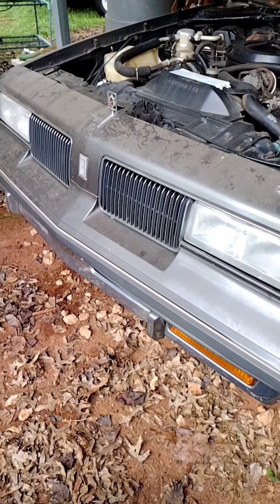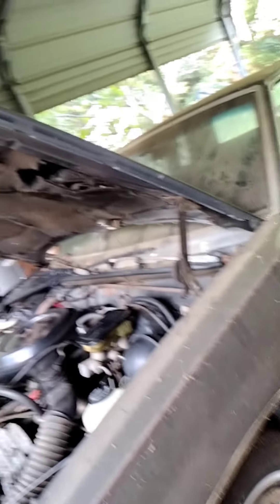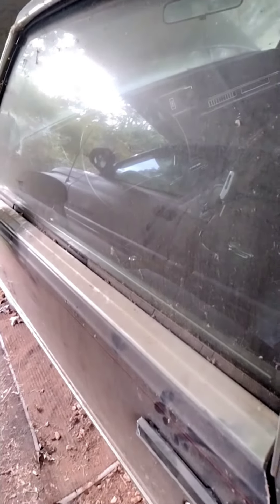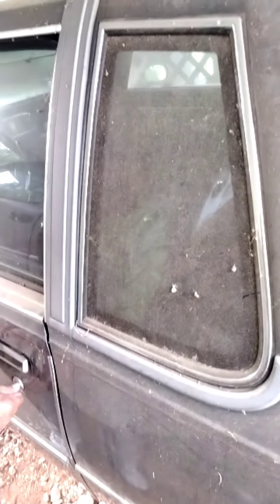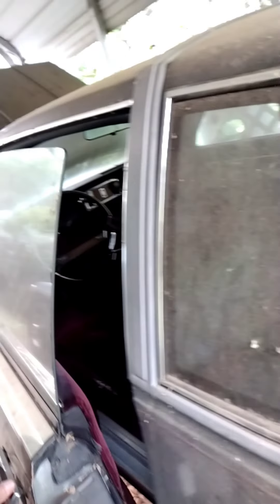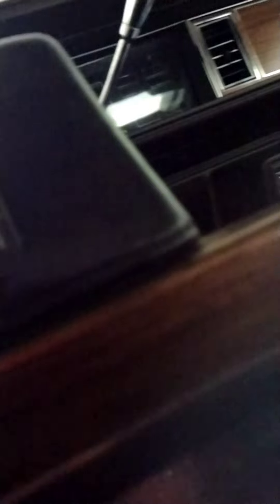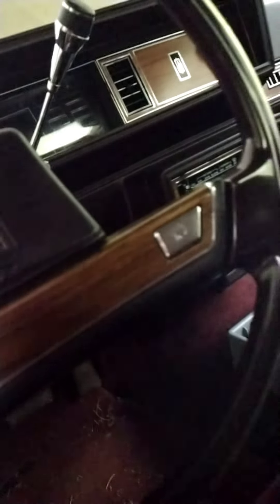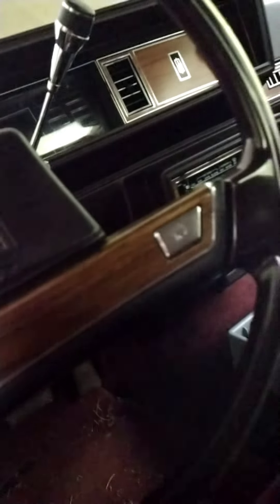My Newest Addition to the Stash 1988 Cutlass Supreme Classic G Body 🔥🦾♥️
Edited by YouCut #1988 Cutlass Supreme Classic Cutlass G Body oldsmobile cars classiccars originalcutlass OH3 #